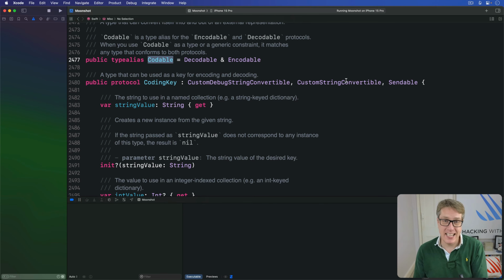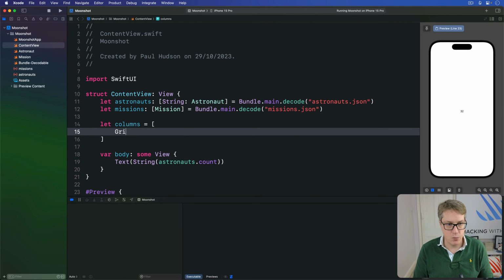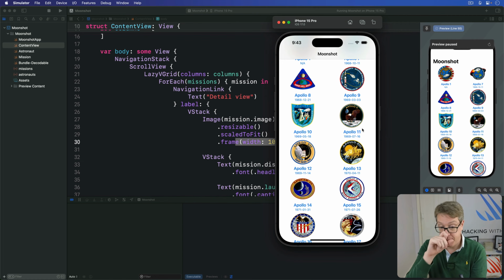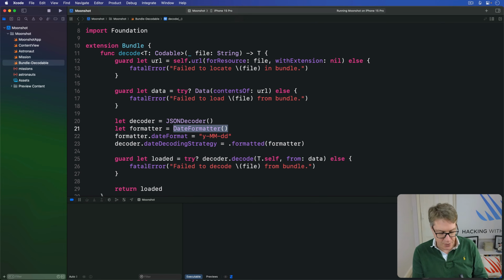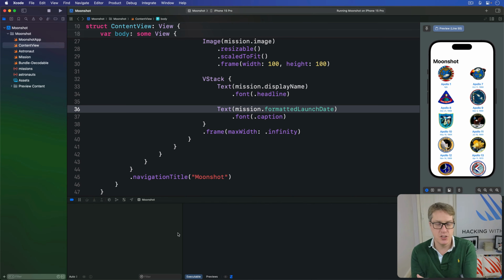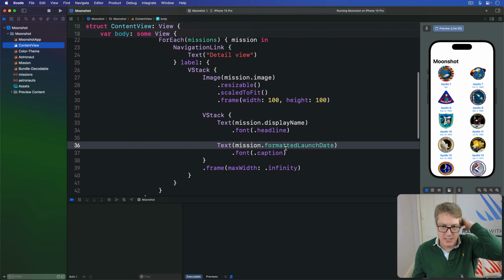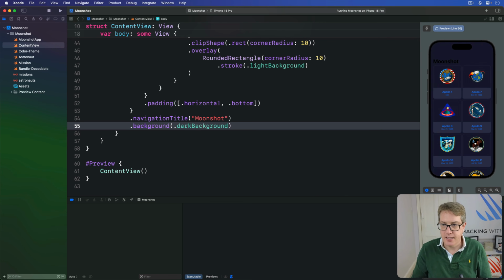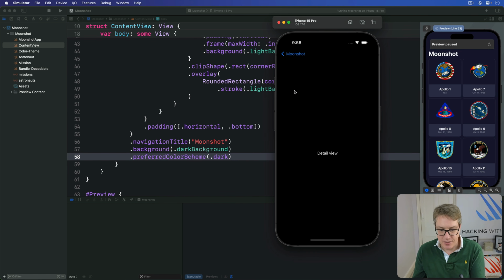Formatting our mission view – Moonshot SwiftUI Tutorial 8/11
8. Formatting our mission view: This video
9. Showing mission details with ScrollView and GeometryReader:
10. Merging Codable structs:
11. Finishing up with one last view: